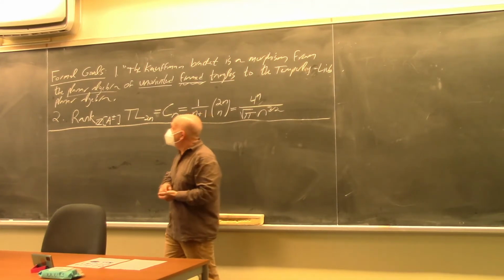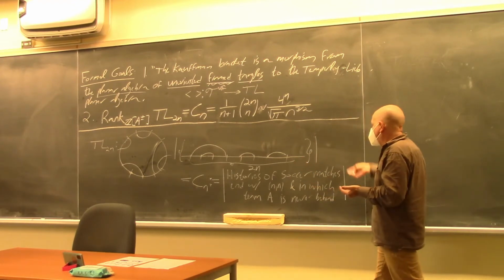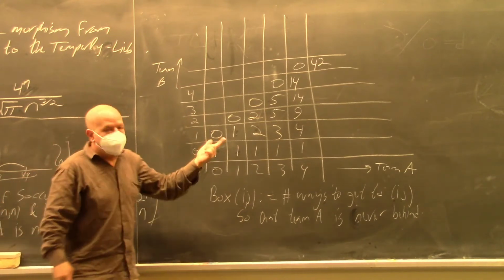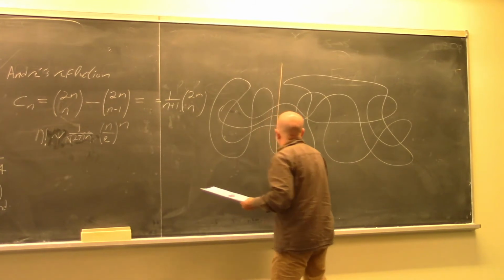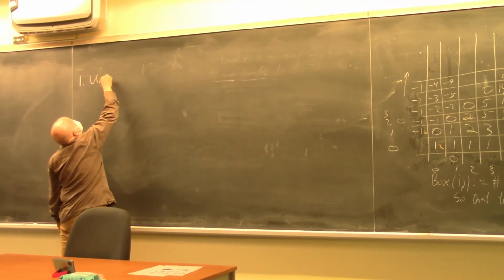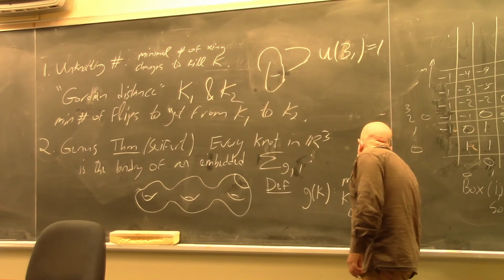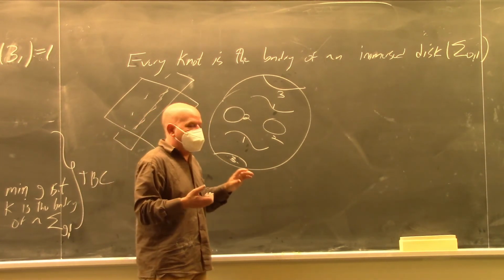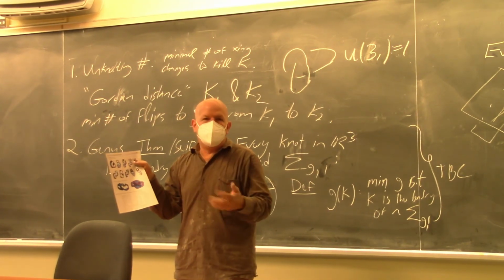21 1350 210922 Genus, the ribbon property.